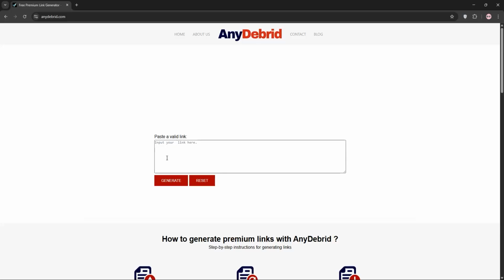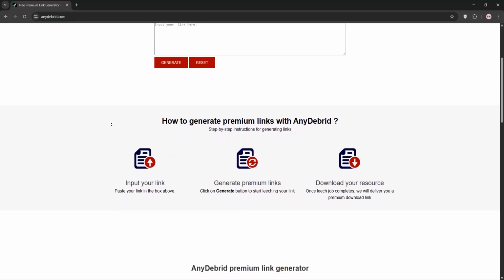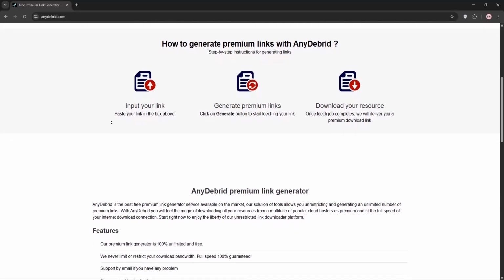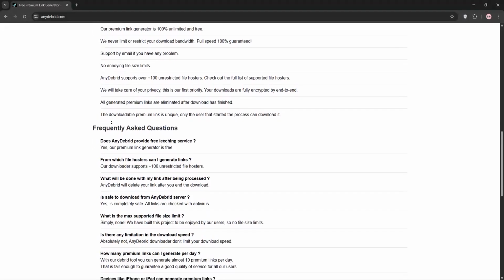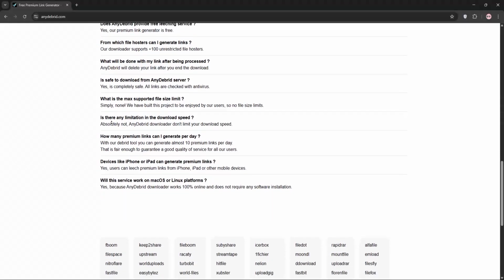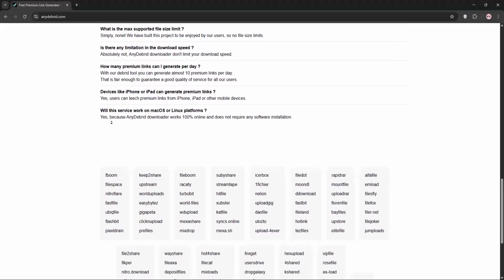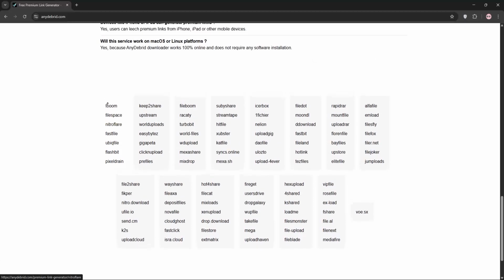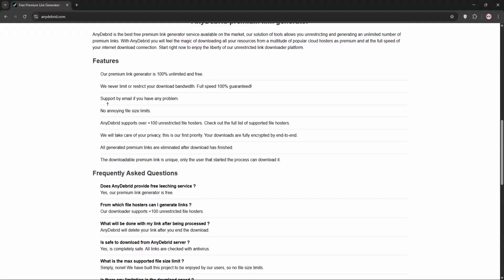AnyDebrid File Doesn't Work | How To Fix AnyDebrid File Doesn't Work! (2025)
Stuck with a non-functional Anydebrid file? Don't fret! This video is your ultimate guide to troubleshoot and fix the issue in no time. Join us as we unravel the common problems and solutions related to Anydebrid files, making your digital experience smoother than ever. Remember, every problem comes with a solution and we've got you covered!" -